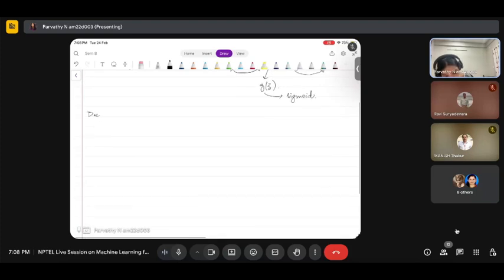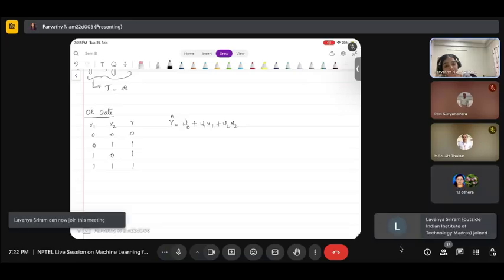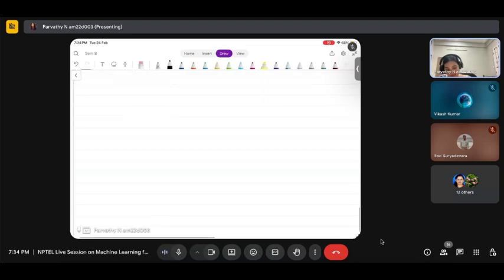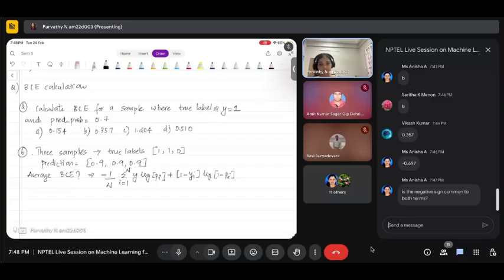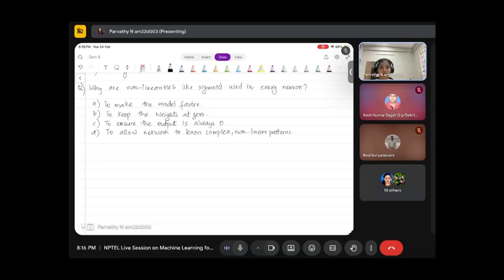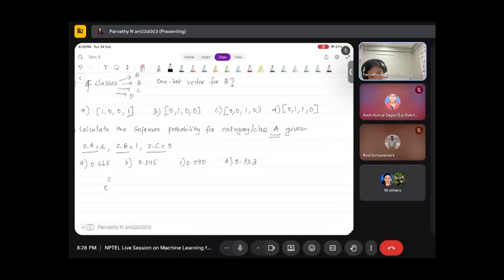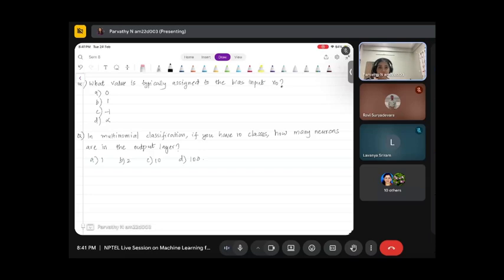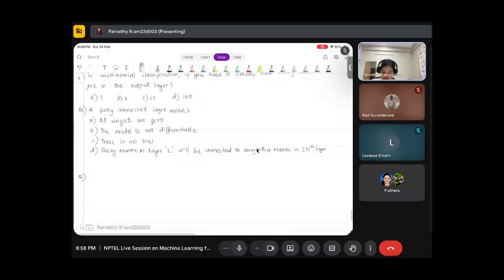NPTEL Live Sessions (noc26-cs76) - Week 5